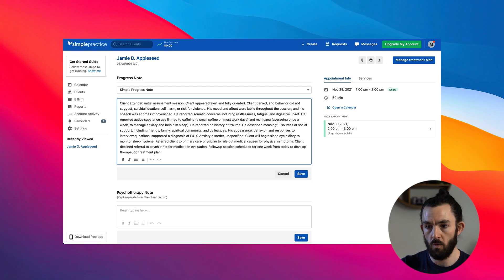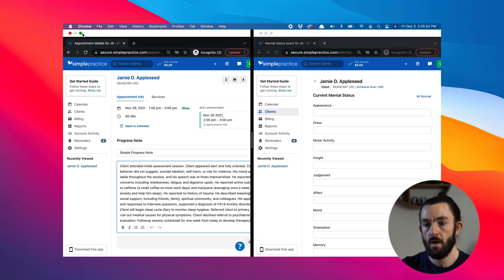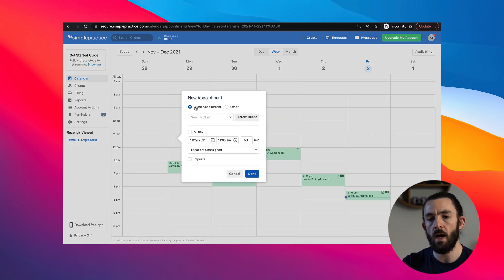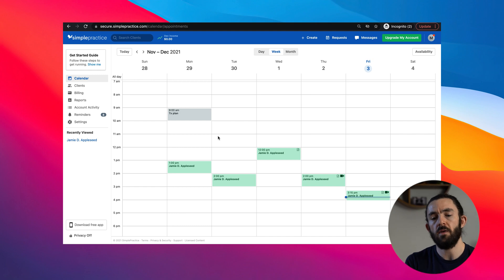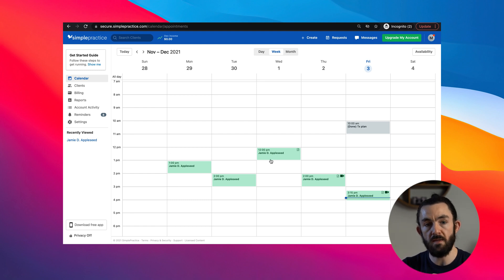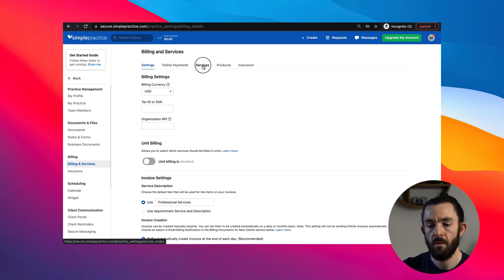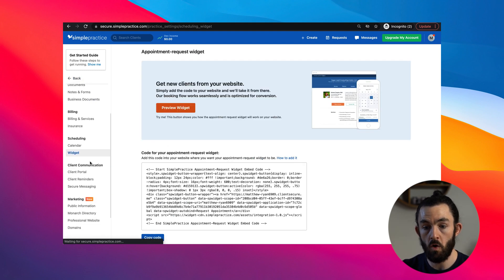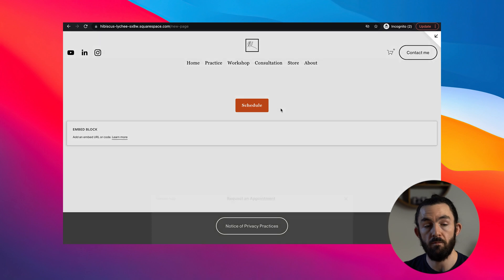5 SimplePractice "HACKS" that improve PRODUCTIVITY!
These are 5 tips and tricks that I use all the time in @SimplePractice that make my workflow far more productive and efficient. I hope they help you too. What is it that you do in SimplePractice that makes your life easier 👇?

🎥 Video Contents:
00:00 - Intro
00:48 - Split Screen
02:43 - Database
03:32 - Calendar/Hacks
05:22 - Default Services
07:14 - Customize Code
08:49 - Outro